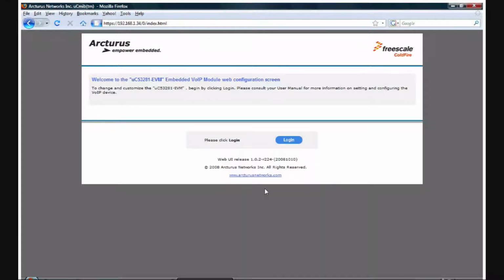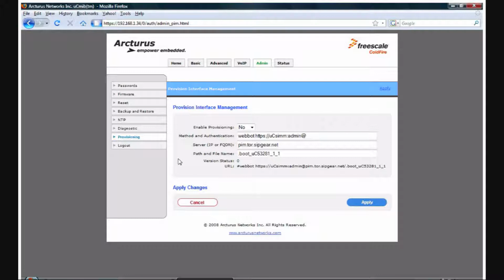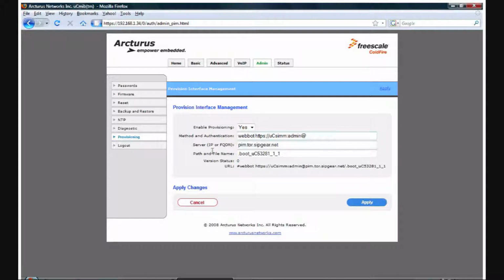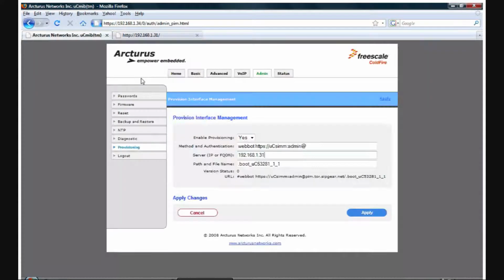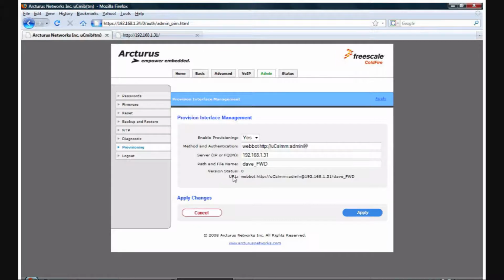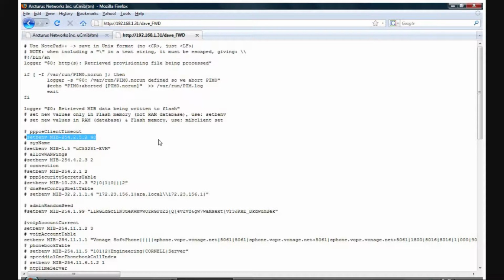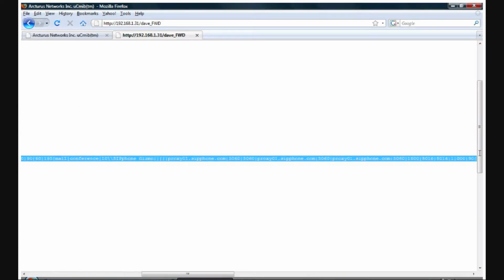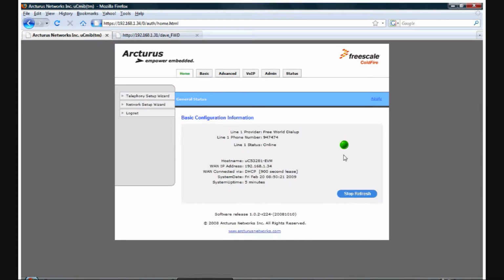Arcturus Management Middleware - Remote Provisioning Demo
David Steele demonstrates the capabilities of the secure remote provisioning module available as part of Arcturus Management Middleware.